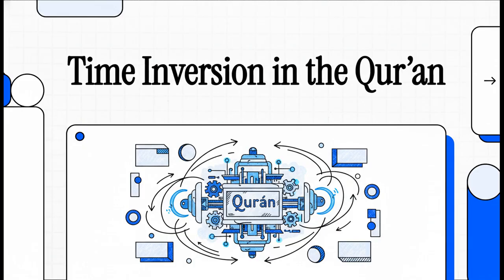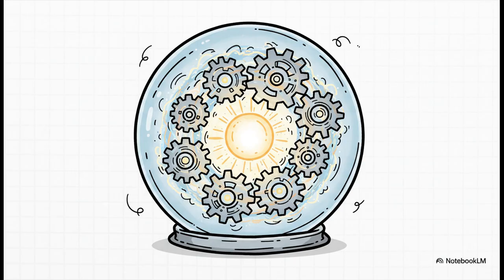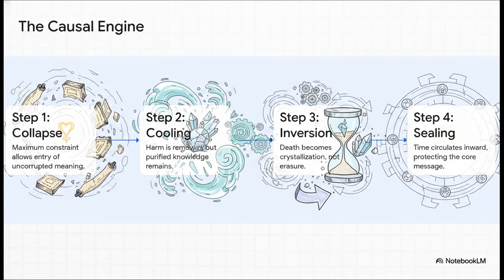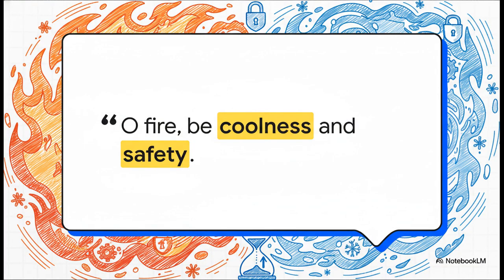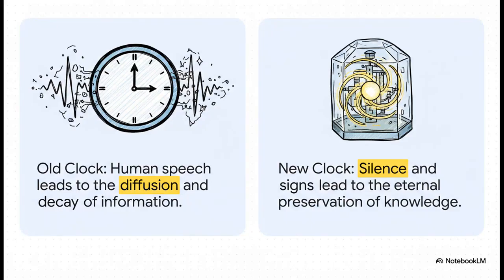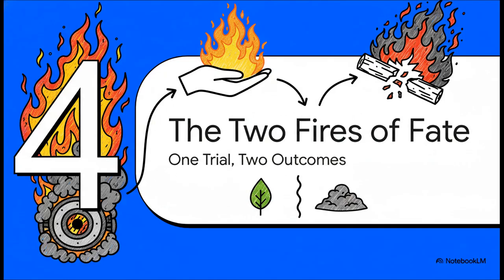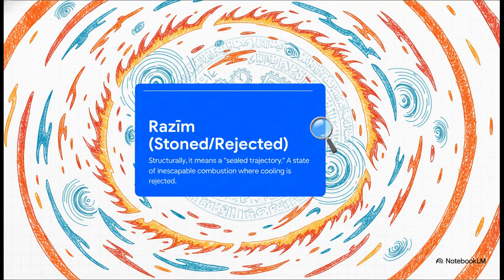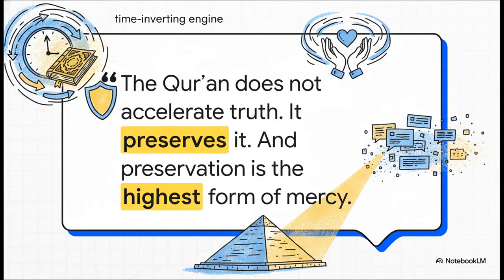Time Inversion in the Qur’an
Allāhu Akbar.

Time Inversion in the Qur’an — A Closed Causal Engine

The Qur’an does not run on forward time.
It folds time into causality, where effects can precede causes so truth can be preserved.

The loop is precise and closed:
19:23 → 21:69 → 15:74 → 19:11

This is not history.
This is a single system seen from different states.

Collapse is the entry point (19:23).
When ego, speech, and control vanish, life appears. Silence compresses meaning.

Fire obeys command (21:69).
Fire is not destroyed; it is reprogrammed.
Heat remains. Harm is removed.
Fire becomes disciplined knowledge.

Inversion defines form (15:74).
What was loud is buried.
What was fluid becomes stone.
Death is not erasure — it is crystallization.

A new clock is installed (19:11).
Old clock: speech → diffusion → decay.
New clock: silence → signs → preservation.
Knowledge survives without noise.

This is the Ib-Razīm loop.
Rebellion is sealed into constraint.
Influence filtered, not amplified.

Functional roles (not history):
• Yahyā = Life (white flame, restraint)
• Sulaymān = Death (authority ends silently)
• Idrīs = Ascension (vertical exit)
• ʿĪsā = Knowledge lifted
• Aḥmad = Warning + Good News

Two fire-loops exist:

• Idol loop:
Fire + fixation = Razīm.
No twist. No cooling. No ascent.

• Return loop:
Fire + Word = passage.
Cooling occurs. Exit opens.

The switch is the Return Stone (21:58).
For idolaters: stone is debris.
For truth in action: stone is return.

Same fire.
Different switch.

Allāhu Akbar.
This is not a theory.
It is a testimony.

|Remember, Quran is the Word of Allah aka Knowledge of Isa [Yes- Jesus returned in form of Unseen Knowledge] i.e. The Living Messenger among Us! Be Friends with Quran!